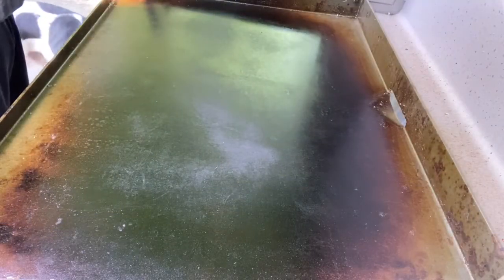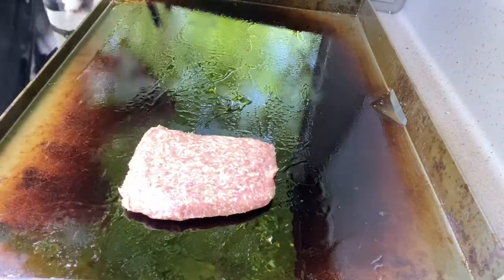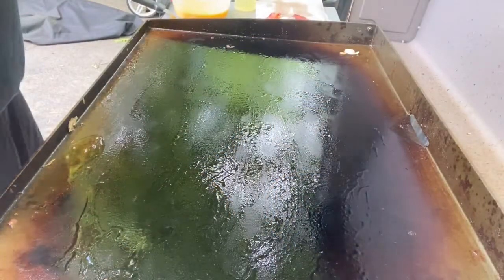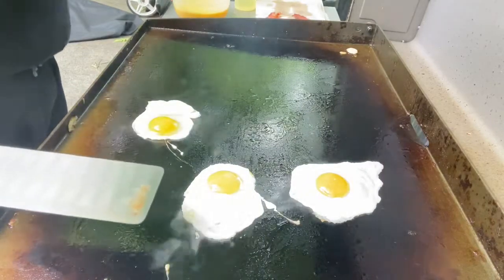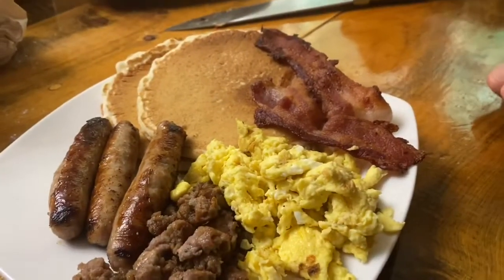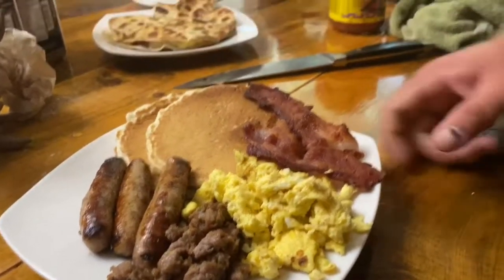LOCAL SOURCED BREAKFAST ON THE BLACKSTONE 28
Today I joined in on a collaboration started by Mike at The Dude’s Kitchen and Grill! Make a dish with at least one locally sourced item.

I got my eggs, sausage links, and ground breakfast sausage from a small family owned butcher shop.
Mike’s Meat Shoppe in Pittsfield NH